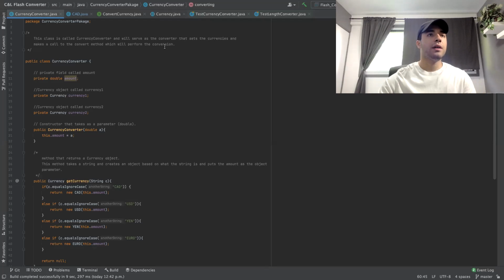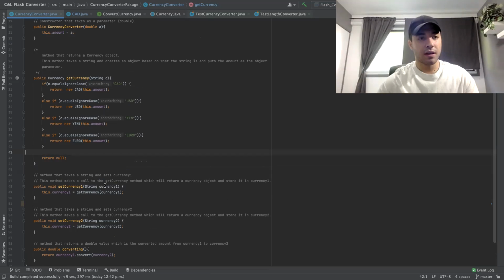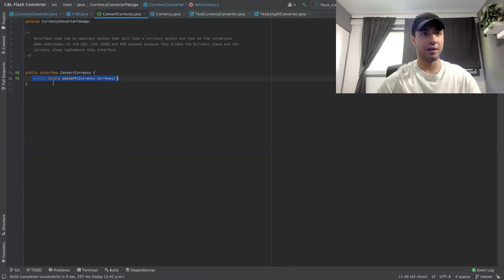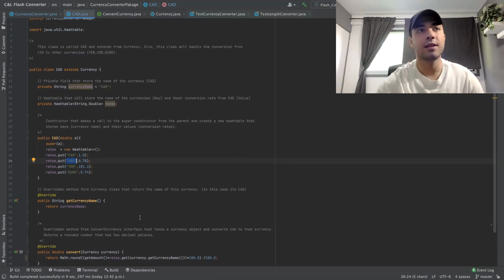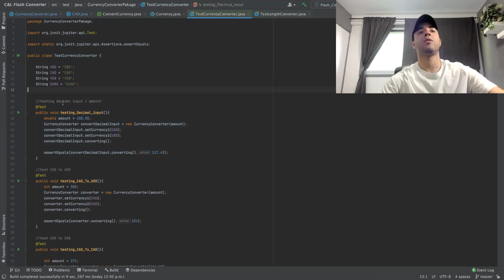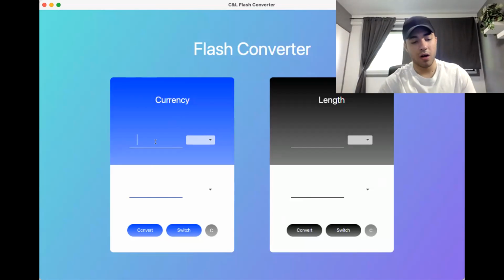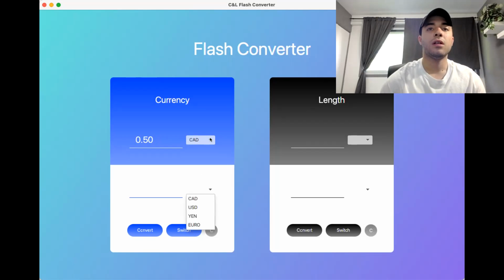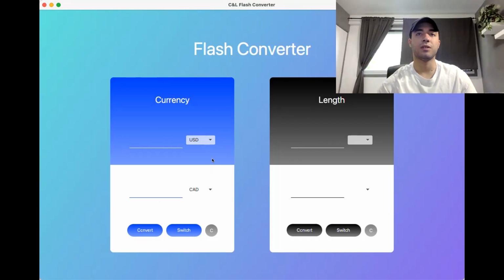Java2 Final Project ( Currrency and Length Converter )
My error dialogs do not show because of zoom but trust me they are there!